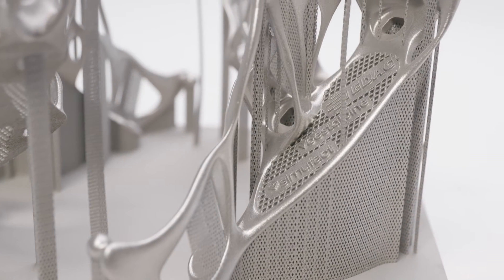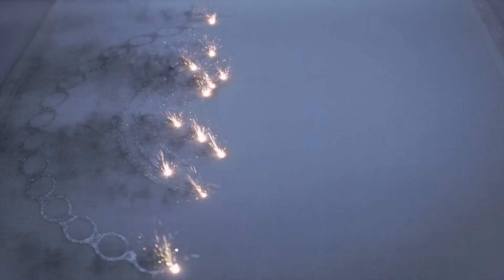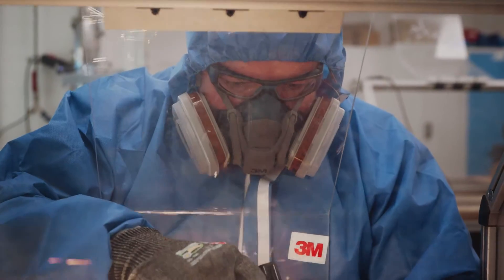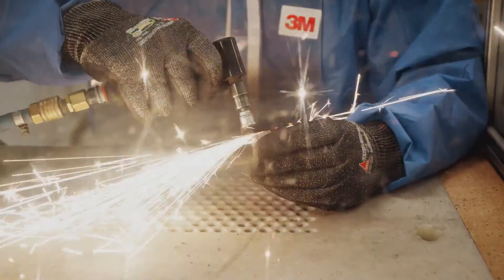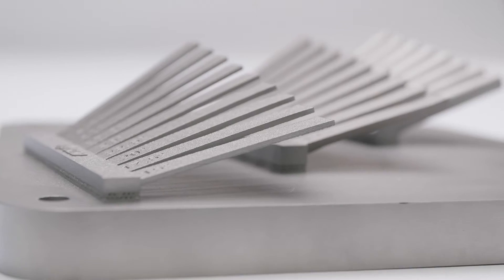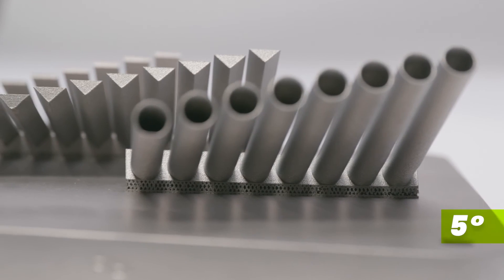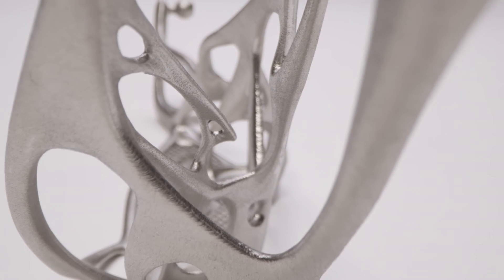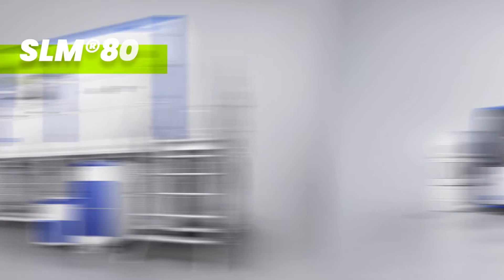SLM Solutions FreeFloat Launch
Free Float’s breakthrough technology empowers the creation of previously impossible designs and fewer costs. And, like everything we create, it’s retrofittable.